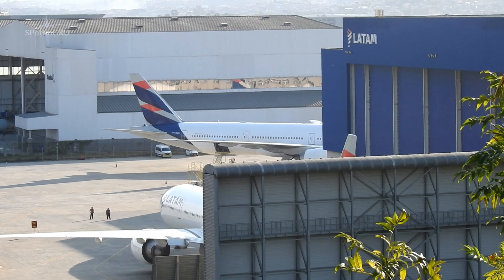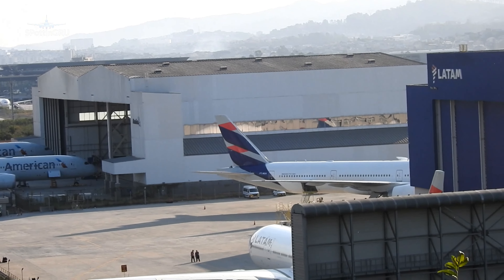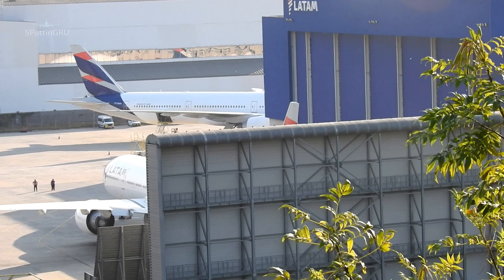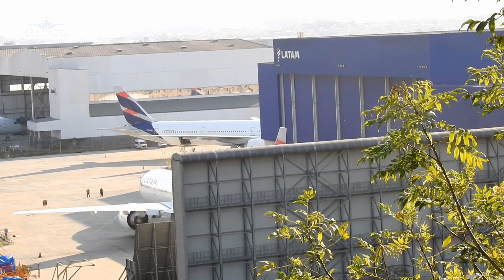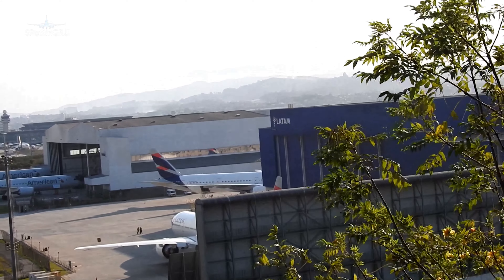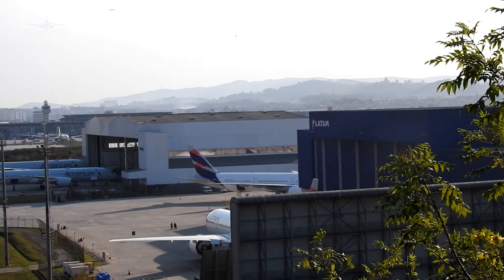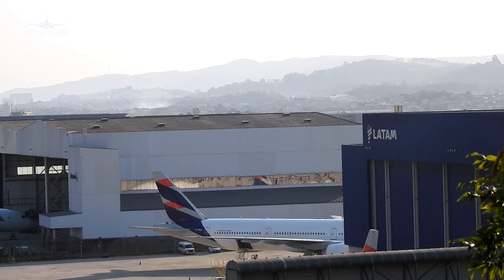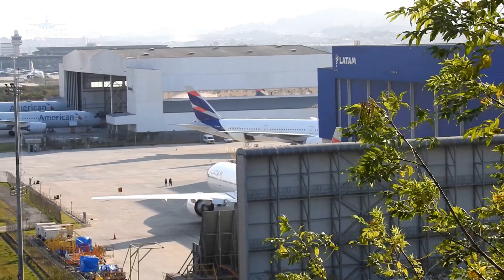BOEING DA LATAM NO TESTE DE MOTORES FILMADO NO MORRINHO DO AEROPORTO DE GUARULHOS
Hangar da latam Brasil , aeroporto de guarulhos

Filmamos de perto uma aeronave da latam sendo realizado um teste de motor no hangar da latam  direto do morrinho do aeroporto de guarulhos , aumente o som e ouça essa linda sinfonia rsrsrs

Um forte abraço e valeu